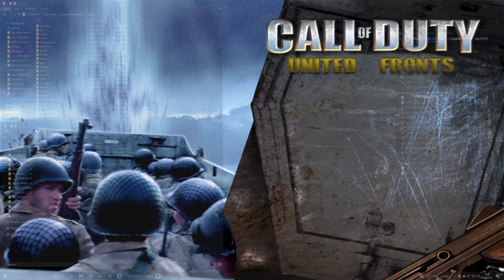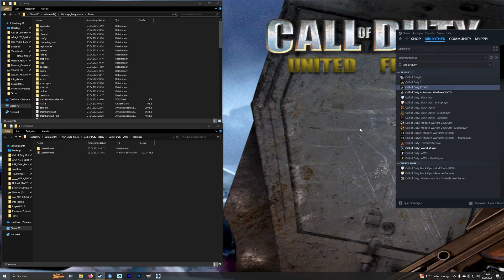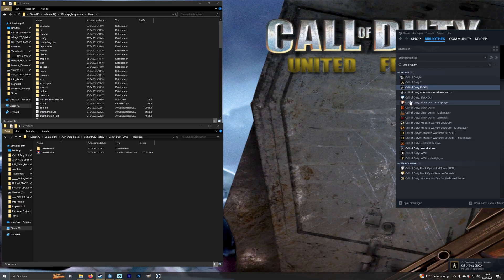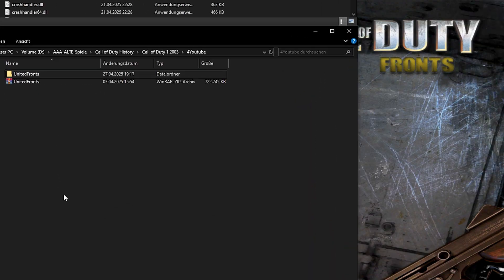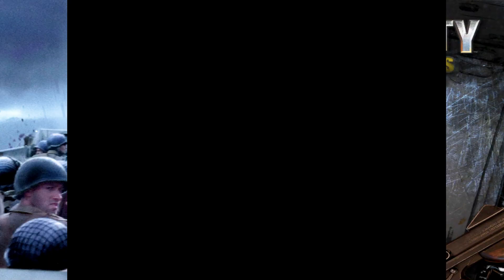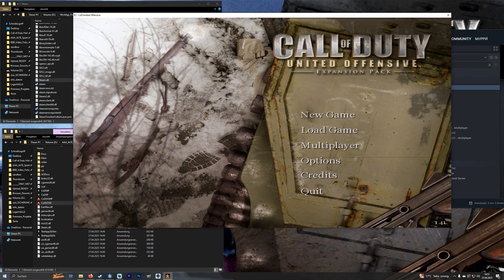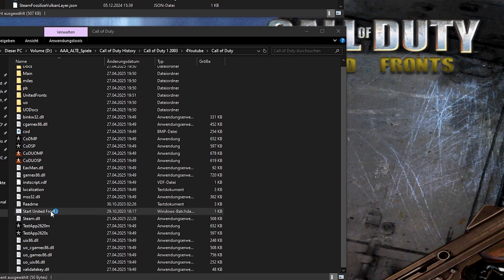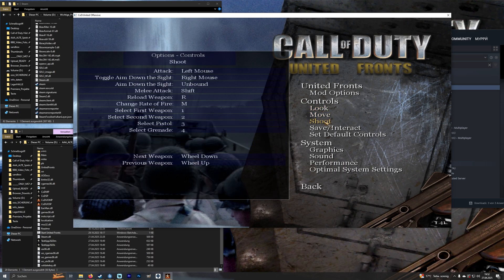Call of Duty How to Install United Fronts MOD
A short tutorial how to install the United fronts mod step by step.

Commands used
/r_mode -1
/r_customwidth 2560
/r_customheight 1440
/r_Fullscreen 0
/vid_restart

cg_drawcrosshair 0
sensitivity 1.7
cg_fov 90

Call of Duty: United Fronts is a single-player mod that combines the campaigns of the original Call of Duty and United Offensive expansion pack with community created maps to form one large continuous campaign. It adds several new weapons and replaces almost all of the original weapon models. The mod requires the United Offensive expansion pack in order to play.

* The little *smurf* is the Death counter. enjoy :)

* *Creator* * United Fronts Mod Group*

                      *Marcomix*
                      *pcj27*
                      *djole22lt*
                      *Expertiz*

00:00 Intro Murry
00:05 Introducing
00:13 Download the Mod
00:25 Download Call of Duty
00:52 Download Call of Duty UO
01:13 Get Steam.dll
01:26 Testing COD UO
01:35 Setting Resolution
02:03 Add the Mod
02:20 Starting United Fronts
04:04 Outro Murry